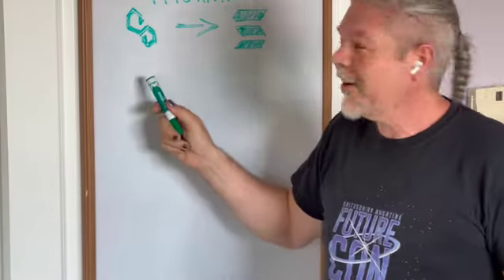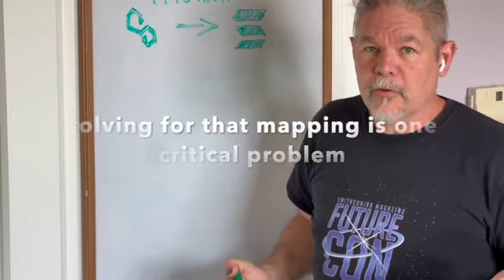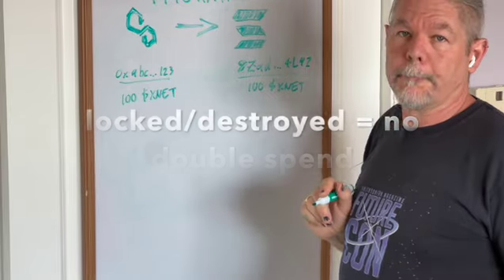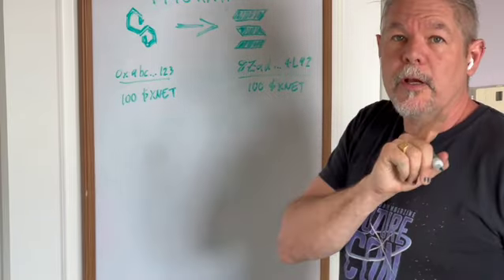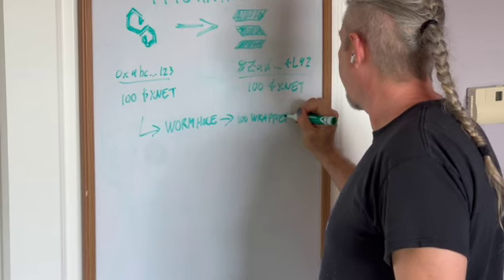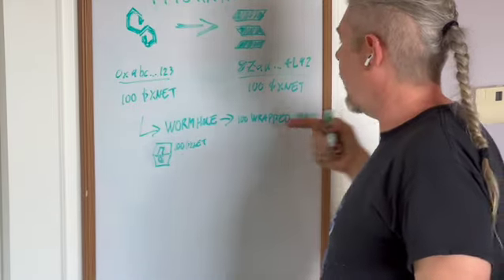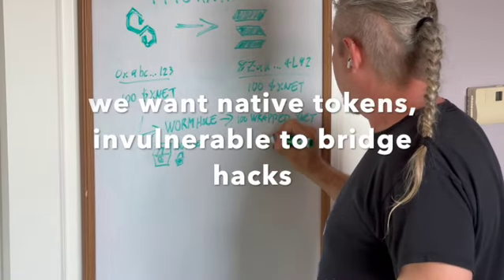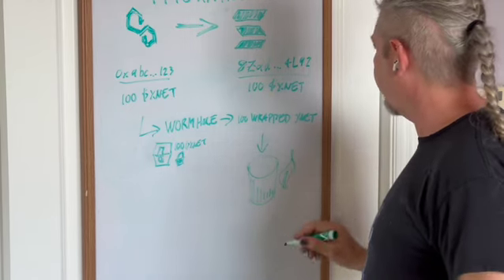XNET Solana Migration Overview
Ten-minute overview of the XNET Solana token migration process, describing the steps and explaining the choice of process